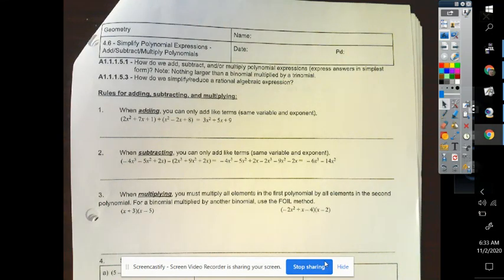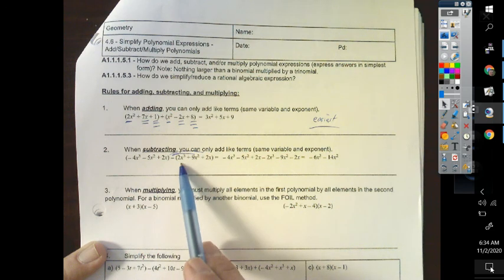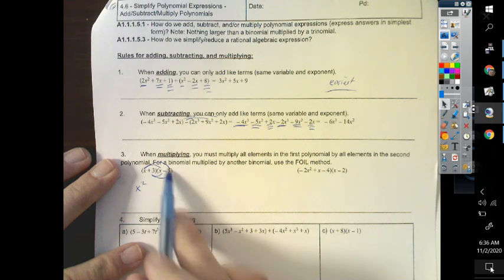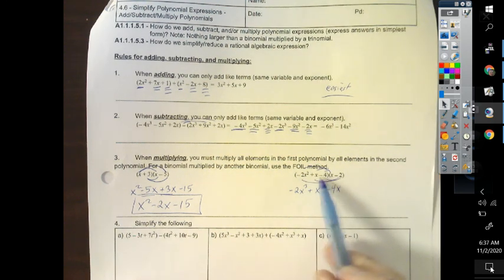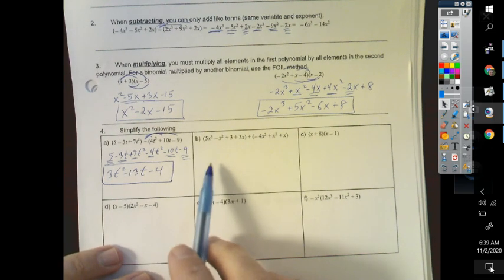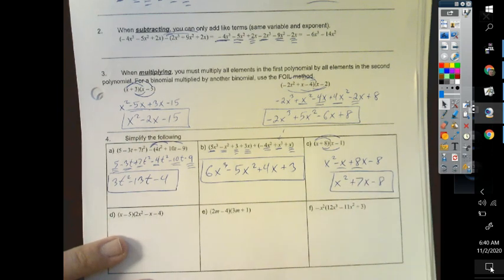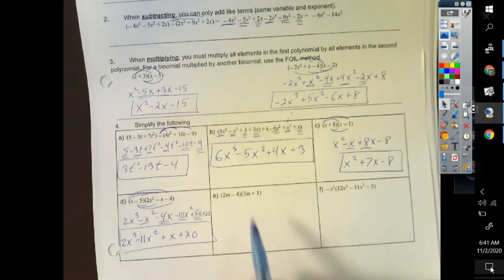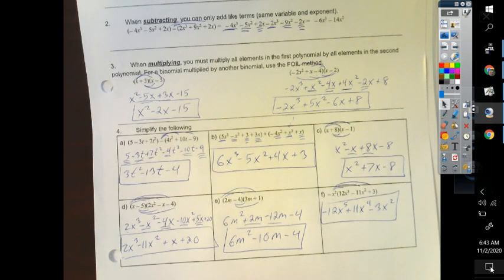Simplify Polynomial Expressions Notes Walkthrough